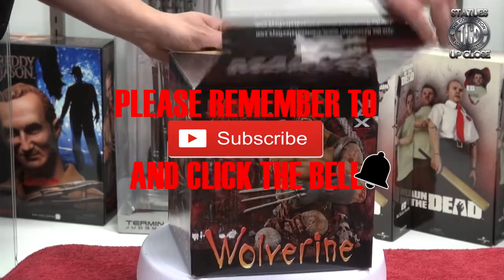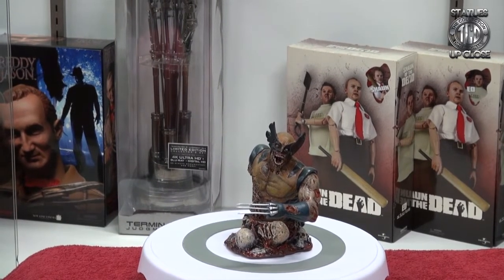Unboxing Marvel Zombie Wolverine By Diamond Select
Finally able to get to some of my favorite statues that I have. My Marvel Zombies Statue Collection is complete from what I know an I will be unboxing and taking you up close to see them.